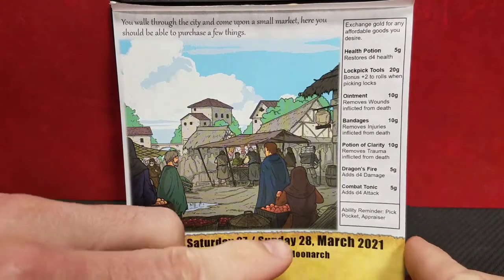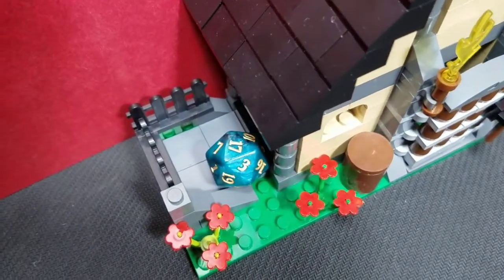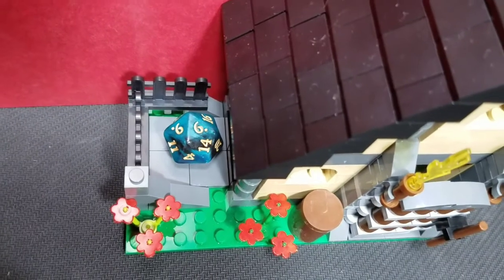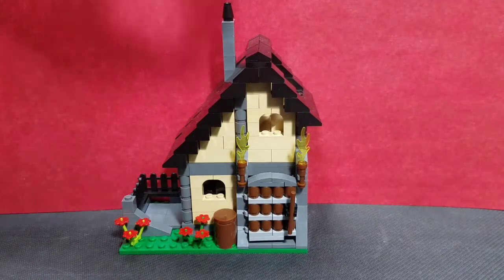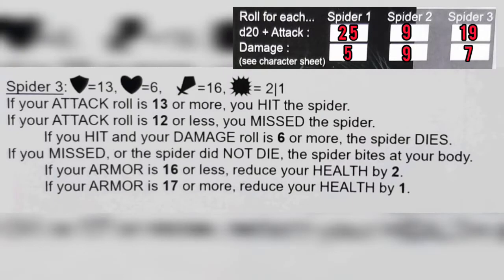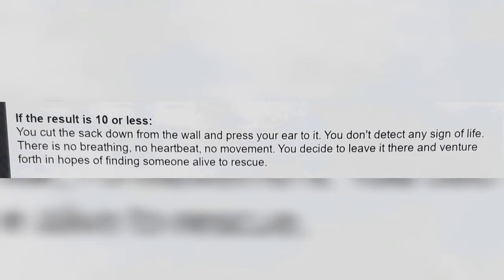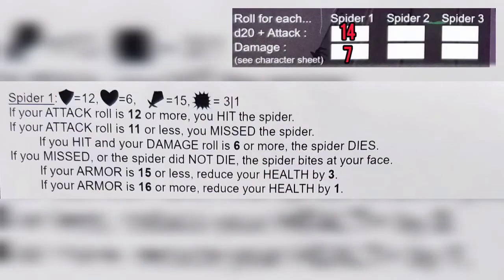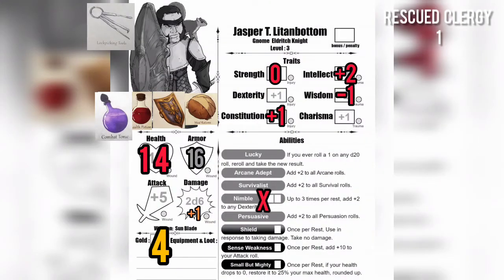Let's play the Quest Calendar by Sundial Games - Day 88 - 94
Want to build your own dice tower?  Have a look at the Farmer's House and Wizard's Tower kits from Game Tank.